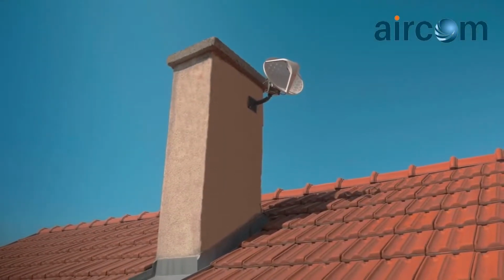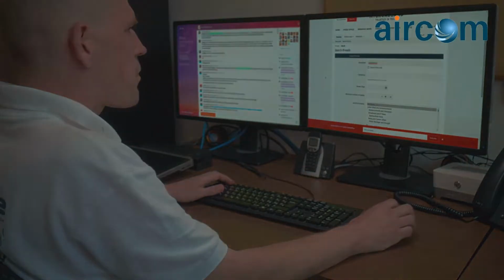Protect your investment with Cambium ePMP 3000 | Aircom Uganda | Aircom Tanzania | Aircom Dubai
Aircom
Plot No: 32,Mulwana Road ,Kampala, Uganda